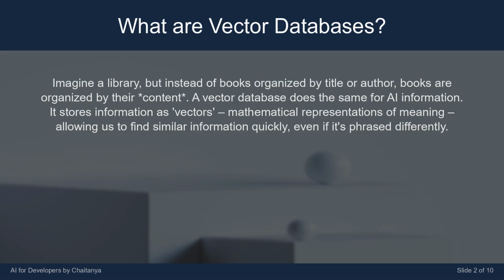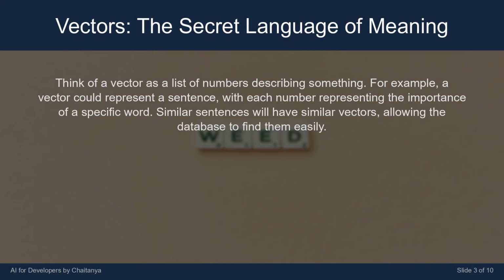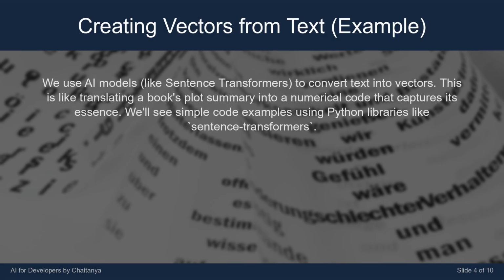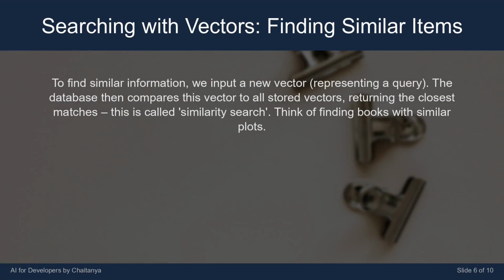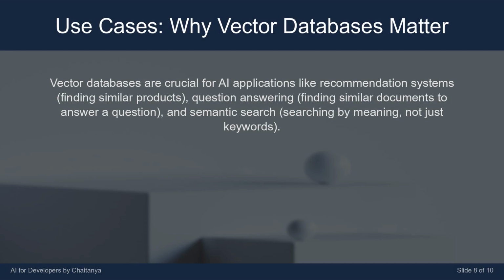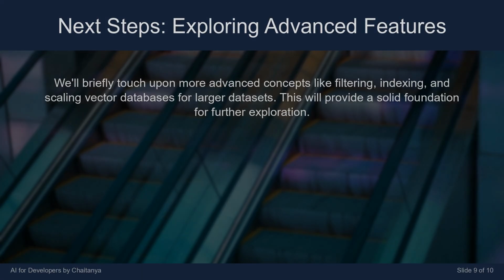Understanding Vector Databases: Storing and Retrieving AI Information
Today's Lesson: Understanding Vector Databases:  Storing and Retrieving AI Information